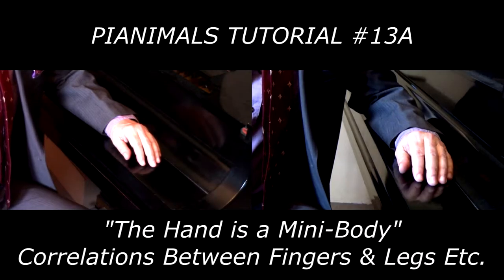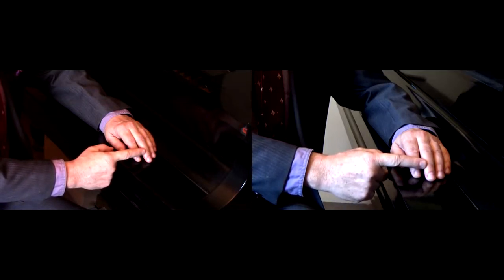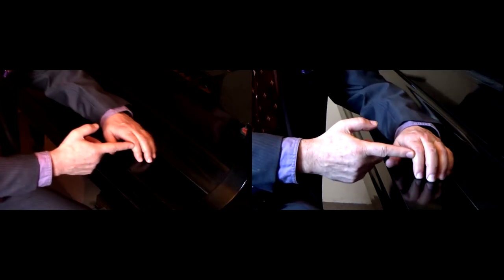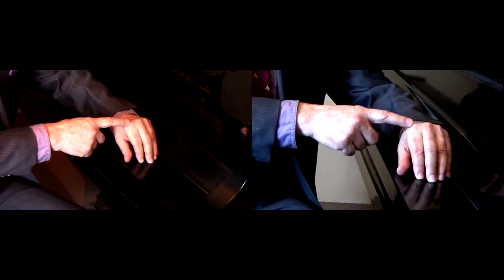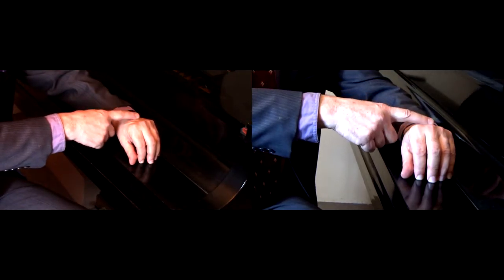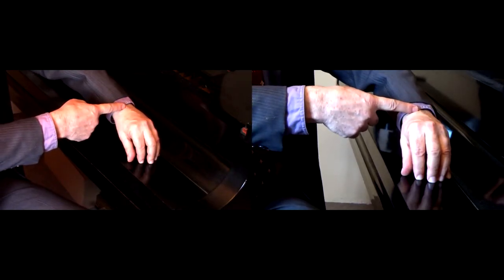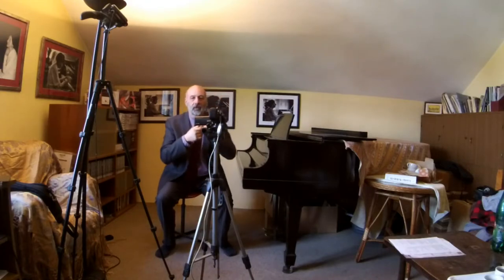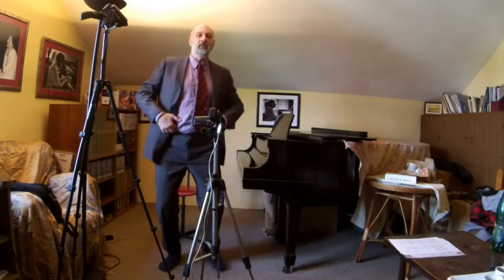Pianimals Teachers Manual Tutorial 13B: The Hand is a Mini-Body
The idea of the hand as a mini-body is central to the whole thesis of Pianimals, and indeed to the whole of Piano Somatics. Here Fraser gives one of his most detailed explanations of what this means, comparing the standing and walking functions of the whole body to the same in the finger, hand and arm.

Seeing the hand in this light helps you avoid many of the potential pitfalls in piano technique: over-relaxation, over-weightedness, over-stiffness. After watching this video, try playing a passage thinking of the hand as a mini-body, and notice what changes in your playing: the physical feeling as you play... the sound you create... the expression it produces.

Where Feldenkrais addresses the underlying components of human movement; PIANIMALS does the same for piano movements. This piano method teaches the hand developmentally: 30 chapters that build the ability of the hand sequentially – with an exercise first done alone and then applied in some compositions.

TOC

0 The Most Beautiful Sound in the World
1. Lying Down
2. Flop Heel, Finger-Flipper Swats Keys
3. Flop Heel, Finger- Beak Pecks the Keys
4. Flop Heel, Quickly Curl Fingers
5. Flop Heel, Roll the Hand
6. Make a Thumb Print
7. Standing Bird Beak
8. Sliding Bird Beak
9. Clamp Thumb & 2nd – Crocodile Jaws
10. Clamp Thumb & 2nd – Alligator Jaws
11. Tromping Trolls & Prancing Horses
12. Float the Arm, “Feather-Stand” the Finger
13. Walk on Stilts
14. Stand & Sway, But Don’t Collapse
15. Lie Down Floating
16. The Hand as a Bell Clapper
17. Manipulate the Key
18. The Tai Chi Empty Step
19. Sauntering On Thumb & Finger
20. Snap Thumb to Finger Pad
21. Stand on 2nd, Lean ‘Arm Thumb’ To Inside
22. Whip the Arm to Smear a Scale
23. Overholding
24. Rotation
25. Springboard Launch
26. Forte Is “Up”
27. Grow the Hand in Octaves
28. Creeping & Cliffhanging
29. Rock-A-Bye-Body